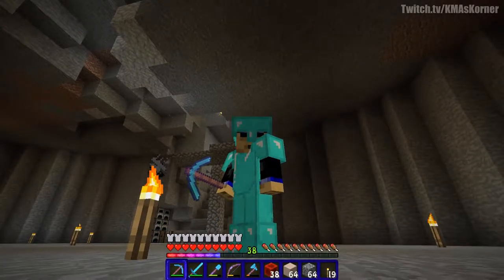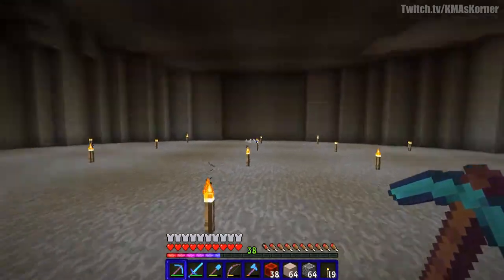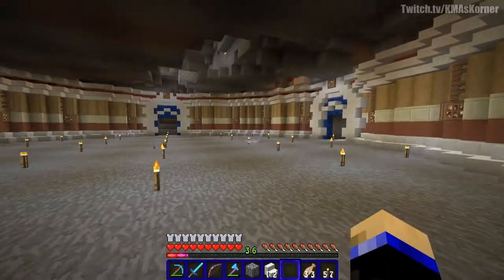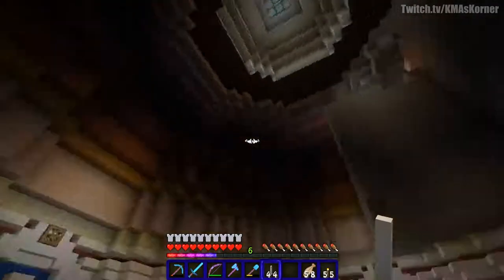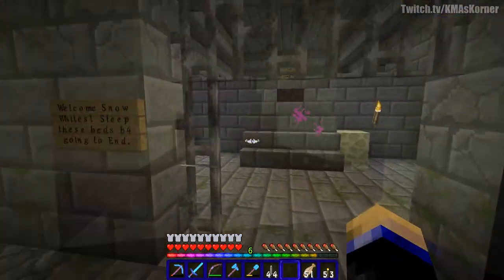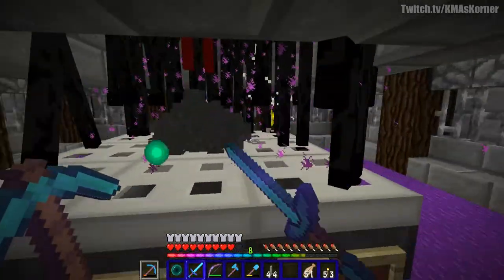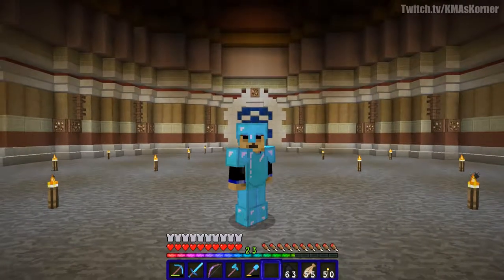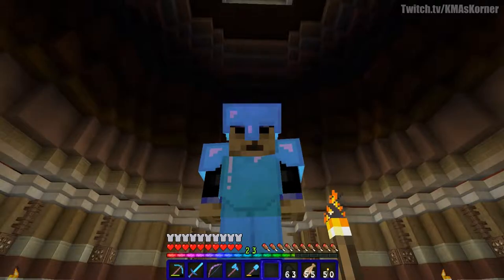Mysticraft S2 - 06 The Cotta Room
Start working on the main room of my base.

What is Mysticraft?

A group of YouTubers and Content Creators decided to get together to create their own Minecraft Survival Multiplayer server. We are a build oriented crew, though some of us are not lacking in RedStone skills. Our goal is to have collaboration projects be the norm, so expect some crazy survival builds in the future!

Jake_Loves_Cake
Fizzbolt
ArtofMana
Whitefyr
Minc of Bane
Acapellaguitarist

Twitch.tv/kmaskorner

All music heard in this video has been written, recorded and experienced by me.